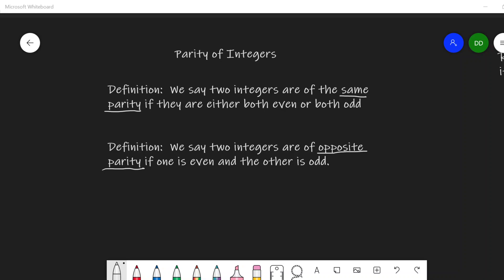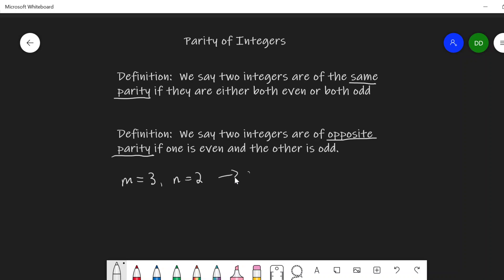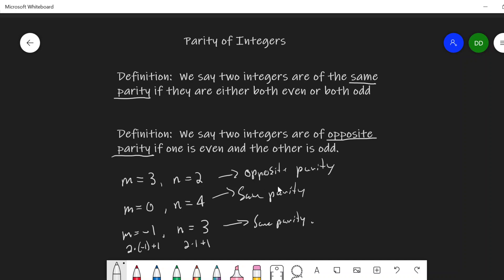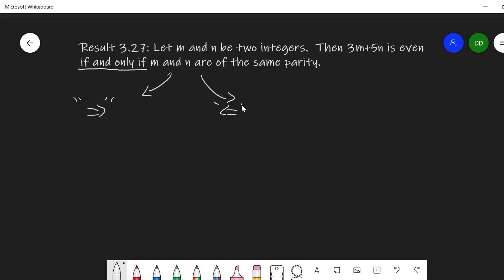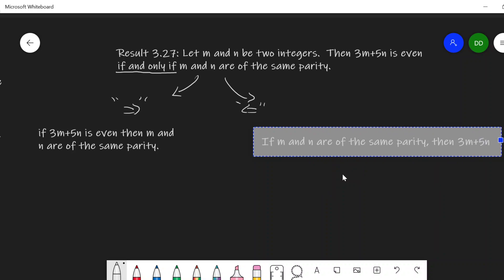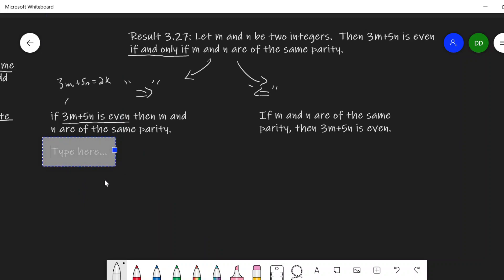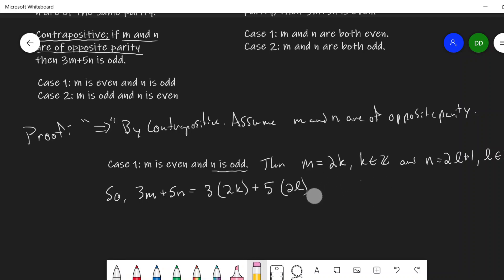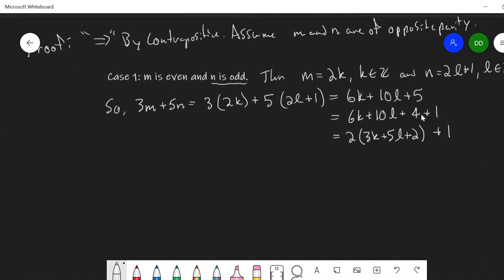Parity of Integers